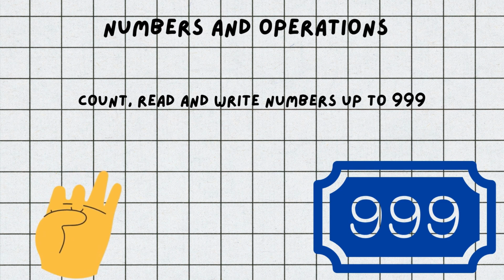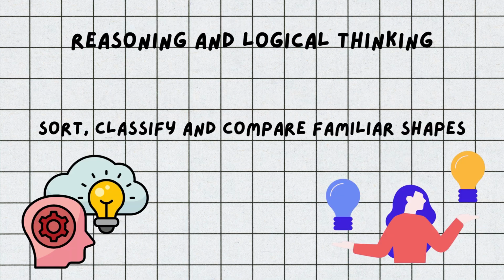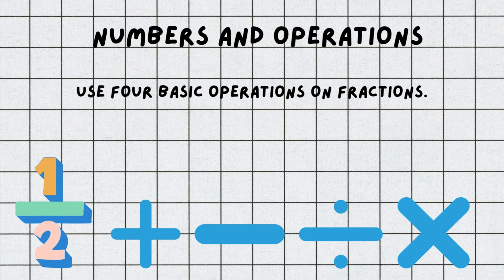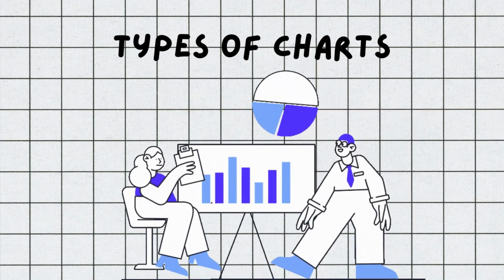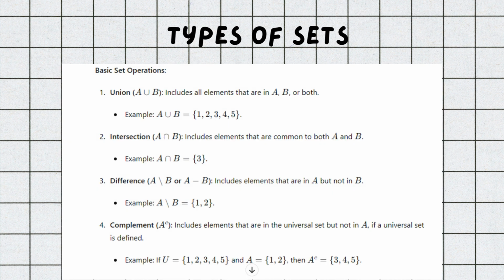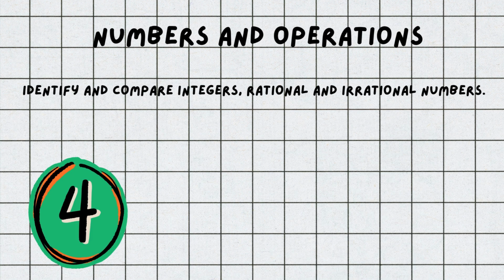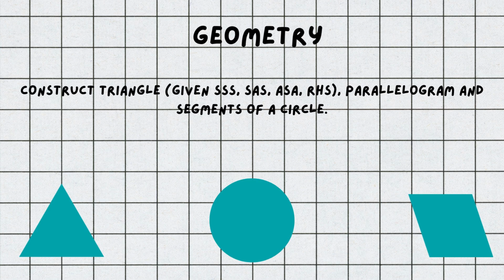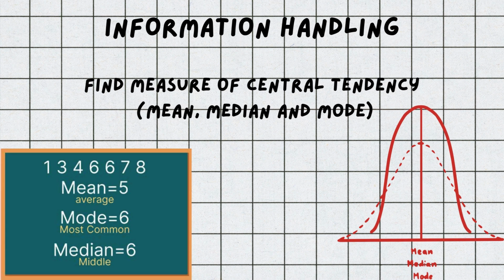Grade 9/O Levels Part 1(Math 1)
In this video we will be talking about grade 9 level math!